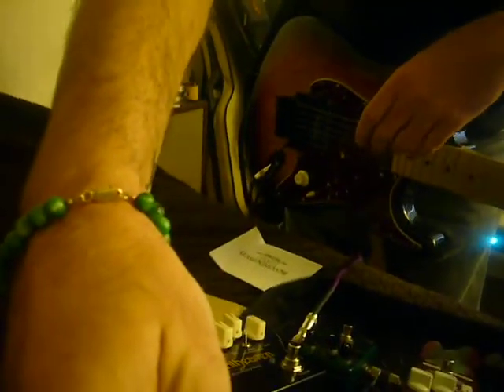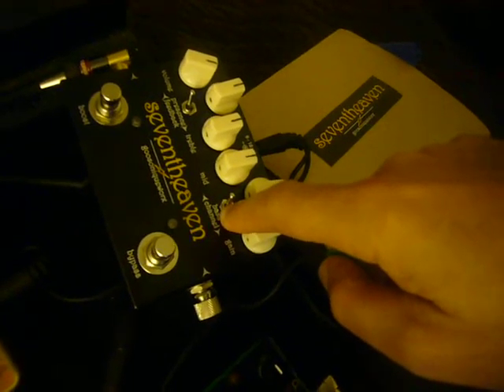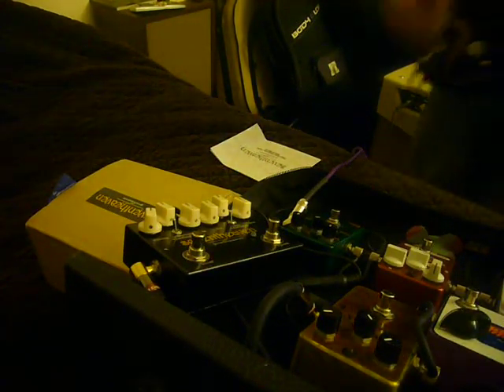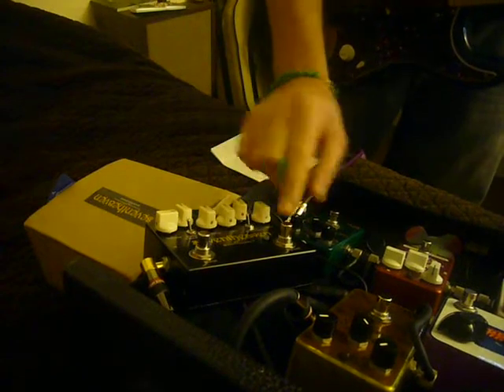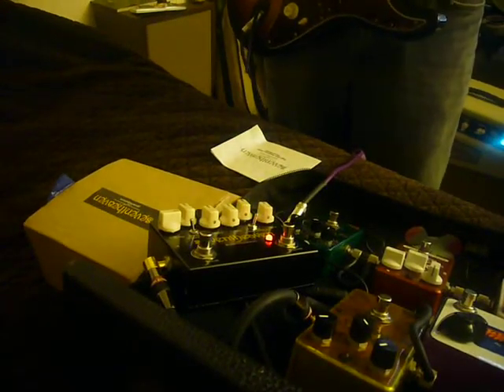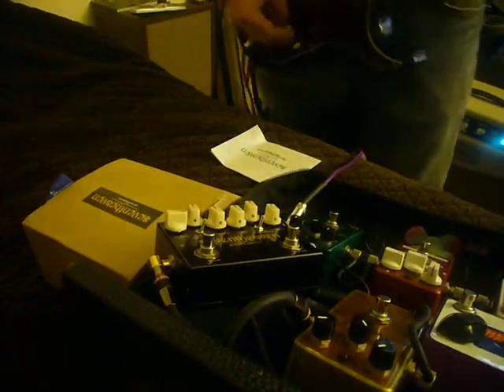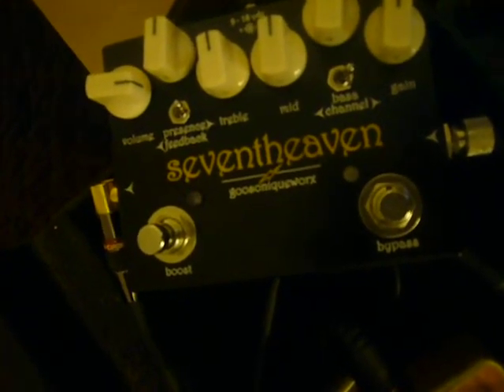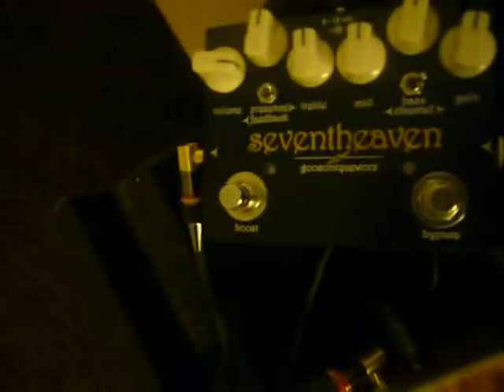Bobby DeVito demo GOOSONIQUE Seventh Heaven Distortion pedal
Bobby DeVito demo GOOSONIQUE Seventh Heaven Distortion pedal -- AWESOME high gain distortion box with multiple channels, great EQ, and BOOST functions. Almost like having a triple channel MESA IN A BOX! very very very cool.